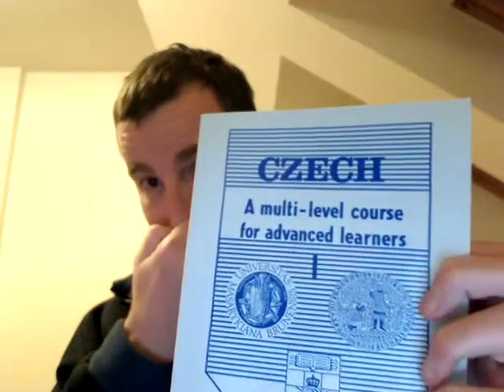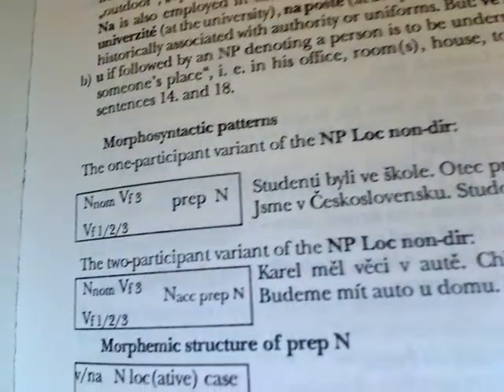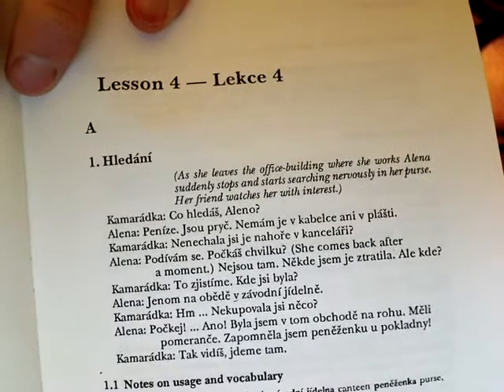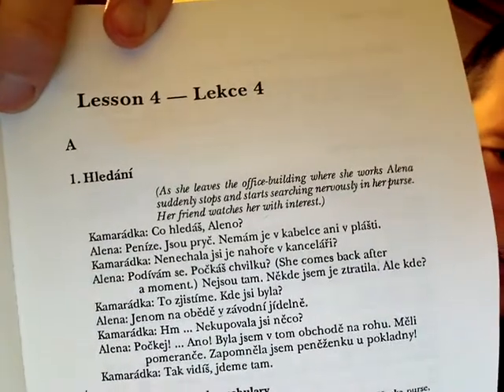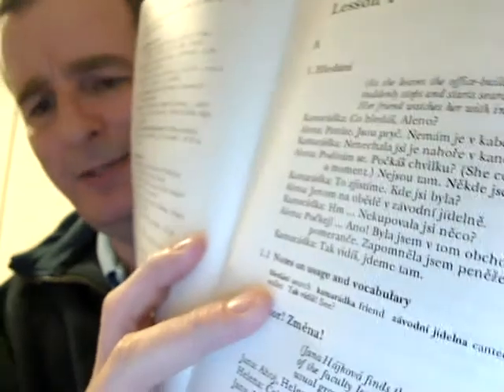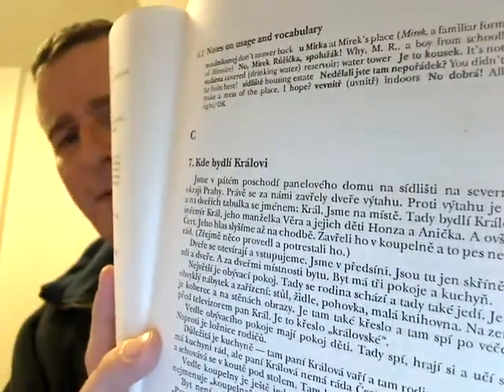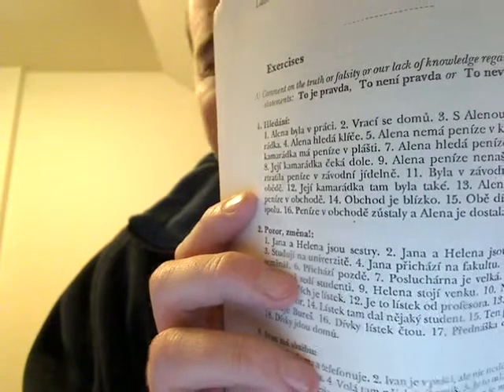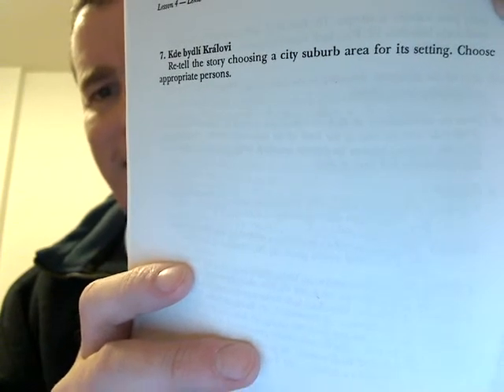Older Books 002 - Czech - A Multi-Level Course for Advanced Learners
A older two-volume book for learning Czech. The second volume in particular is a gold mine.